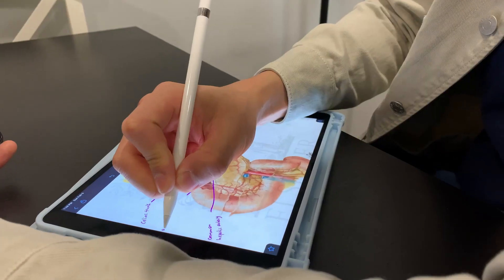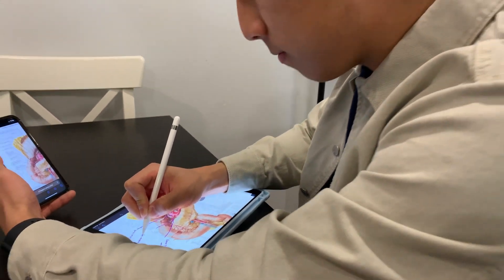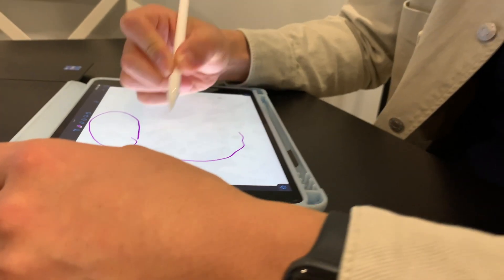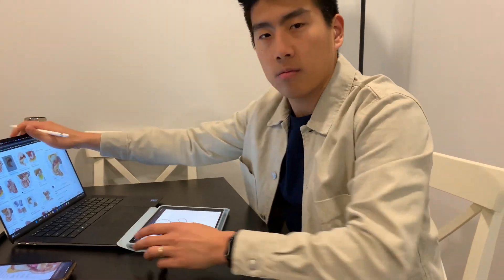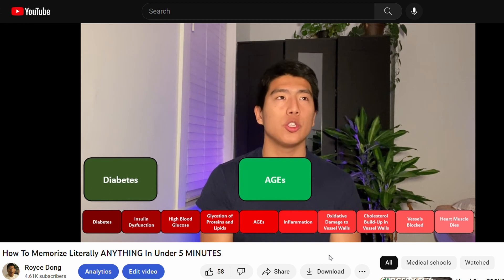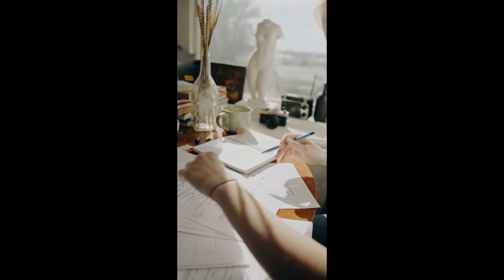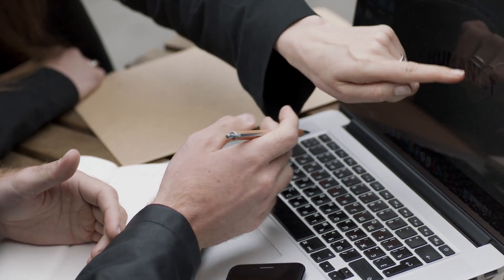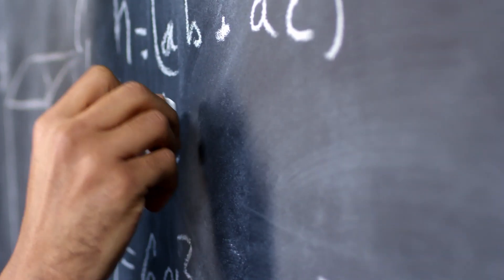MD-PhD Student's SECRET To "Photographic Memory"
In this video, I show you my strategy to having "photographic memory". This is a strategy I use all the time in my day-to-day, when dealing with science and medicine through lectures, presentations, seminars, and papers.

2022 Apple iPad Air (10.9-inch, Wi-Fi, 64GB) - Space Gray (5th Generation)

👨🏻‍⚕‍👨🏻‍🔬🩺🔬 ABOUT ME:
My name is Royce, and I'm a THIRD year MD/PhD medical student at the University of Pennsylvania (PhD in Bioengineering). For now, I plan to be a surgeon-scientist (OPHTHALMOLOGY). I make videos about medicine, productivity, and lifestyle.

⏰ TIMESTAMPS:
0:00 I avoided the Sun for this video lol
0:17 Is photographic memory real??
0:57 Techniques used in this video
1:28 Level 1
2:06 Level 2
2:27 Level 3

🎥 VIDEO FOOTAGE:
Stock video footage from Pexels and videvo